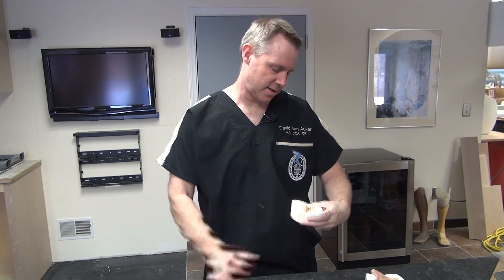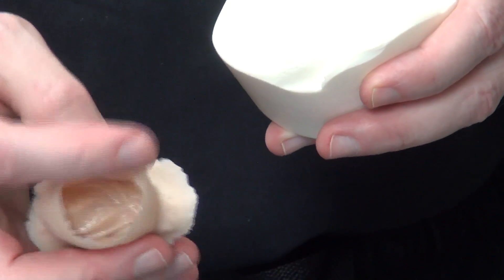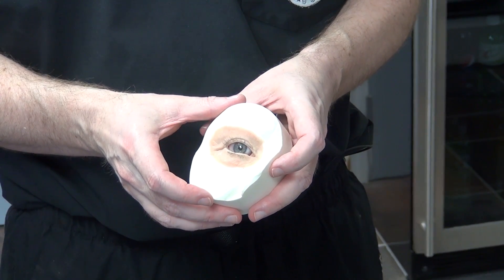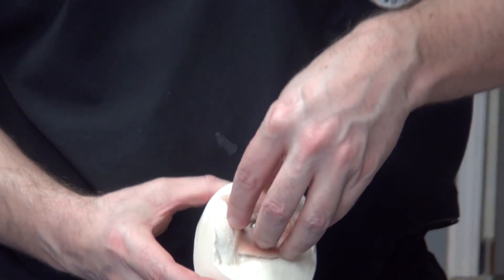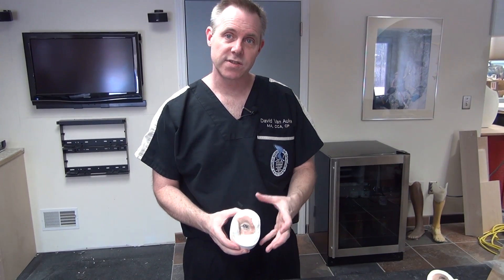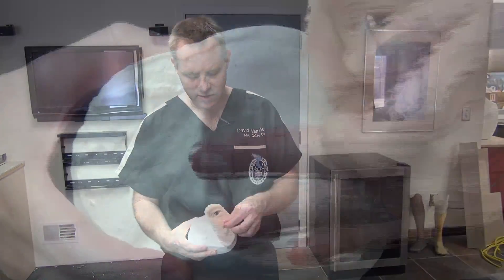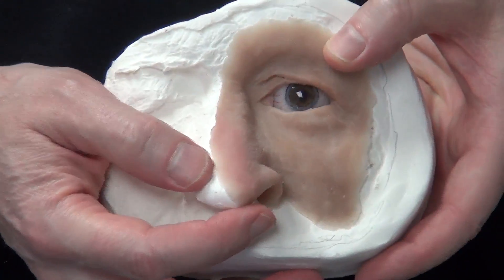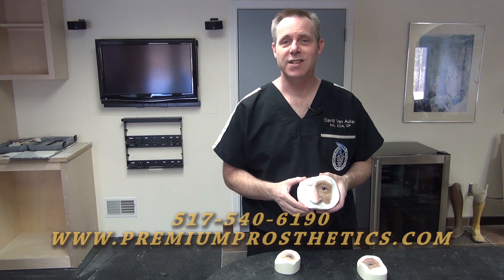Orbital Eye Facial Prosthesis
Orbital eye prosthetic demonstration by Genesis Prosthetic Arts founder, David Van Auker, board certified in Prosthetics and Orthotics and a clinical anaplastologist, takes you through the many advantages of choosing them for your prosthesis.